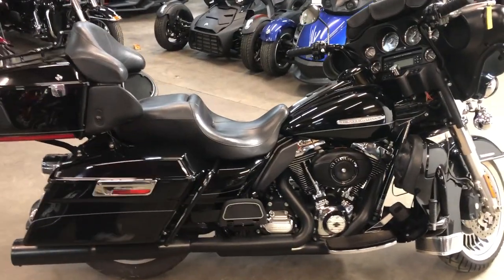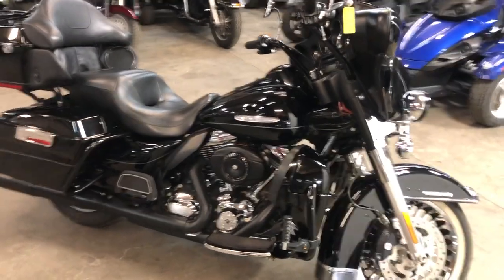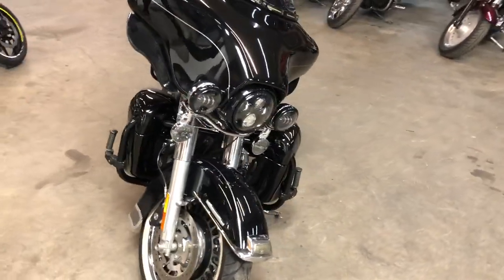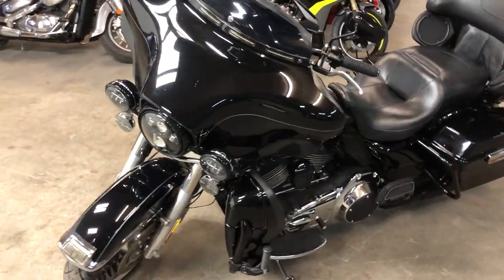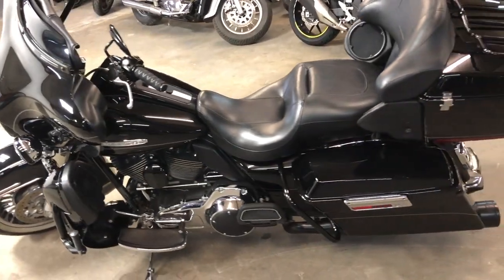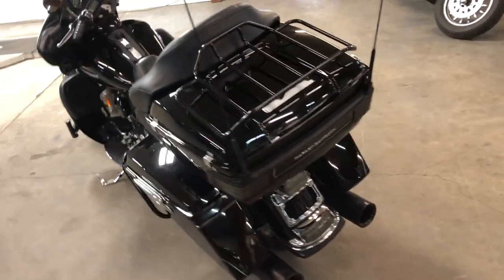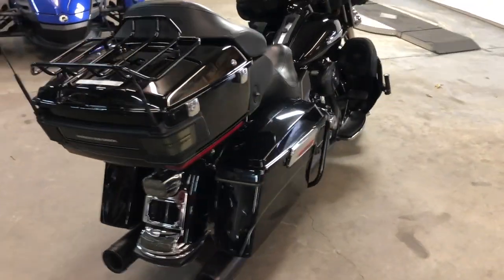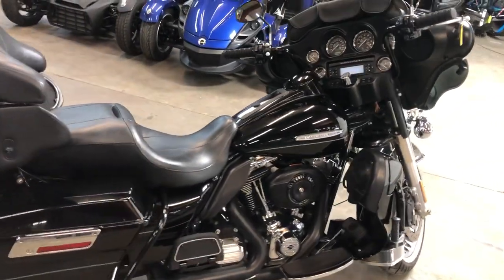USED 2012 HARLEY ULTRA LIMITED FOR SALE IN MI WITH ONLY 19,758 MILES! U7065